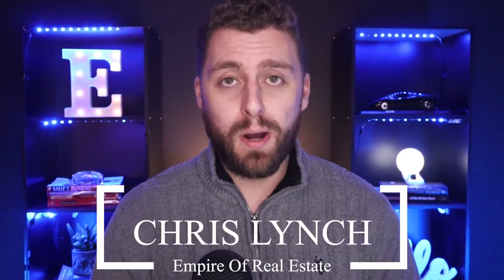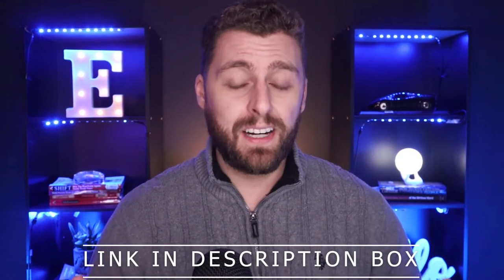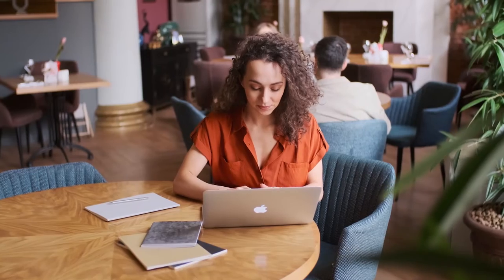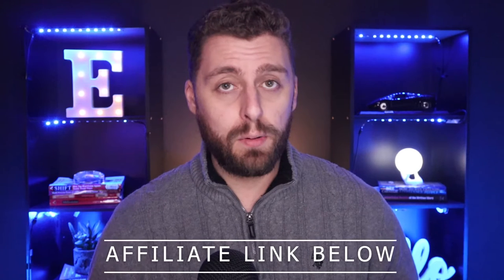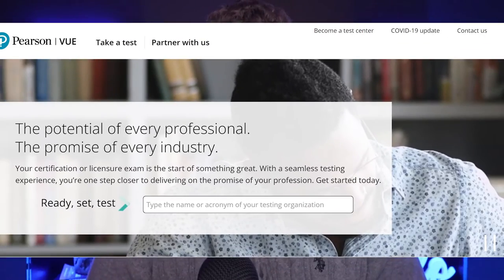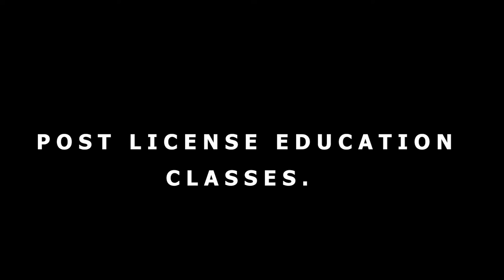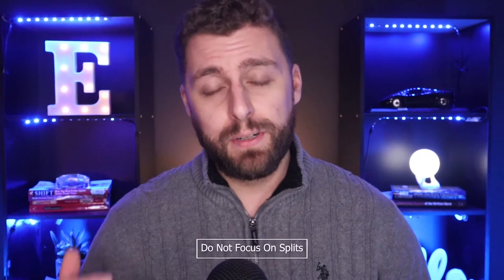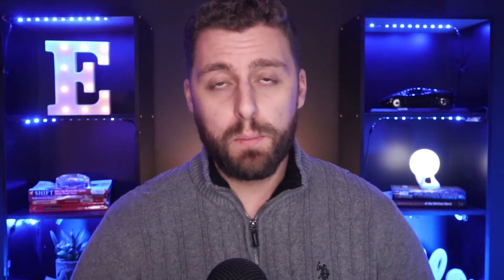How To Become a Real Estate Agent in Arizona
Looking to become a real estate agent in Arizona? In this video, we cover the basic steps you need to take to get your Arizona real estate license, including exams, fees, and licensing. Whether you're seeking a more flexible schedule or looking to break the glass ceiling, becoming a real estate agent can be a rewarding career choice.

We discuss topics such as how much it costs to get an Arizona real estate license, how to complete your Arizona pre-license real estate classes, what you need to bring to the testing center, how long you'll have to complete the Arizona real estate exam, and how to choose the right brokerage as a new real estate agent.

To become an Arizona real estate agent, you must meet certain requirements, such as being at least 18 years old, having a high school diploma or GED, completing all 90 hours of your real estate pre-licensing classes, passing a national criminal background check, passing the final exams in real estate courses with a score of 70% or higher, scheduling and passing the Arizona real estate exam, and finding a brokerage to sponsor you.

Let's get started on your journey to becoming an Arizona real estate agent!

Grab some of our freebies! 👇

✅FREE Mini Course How To Find and Close Your Next Real Estate Sale: